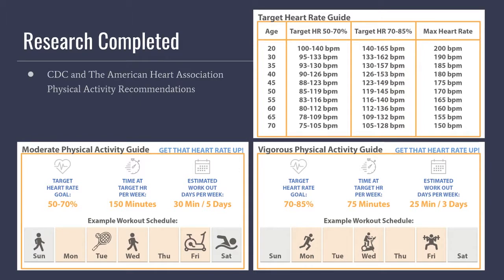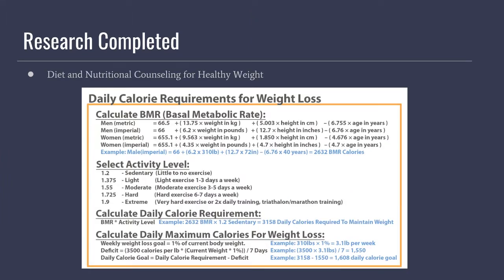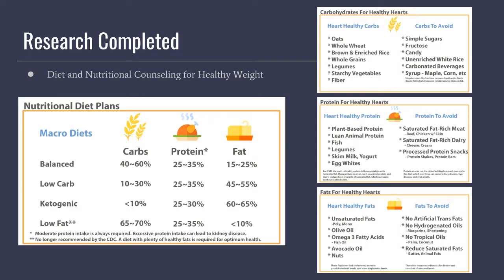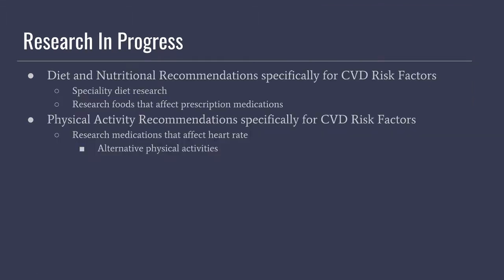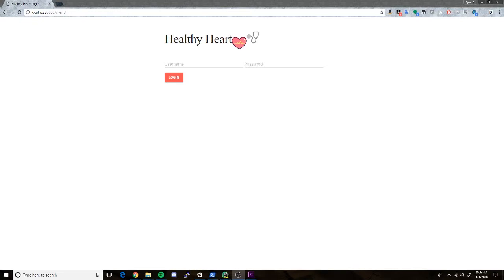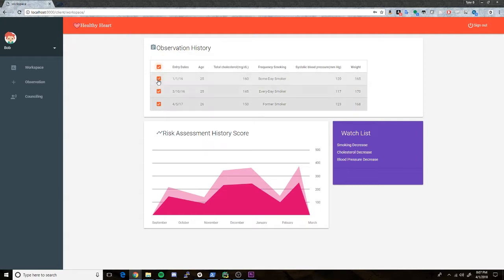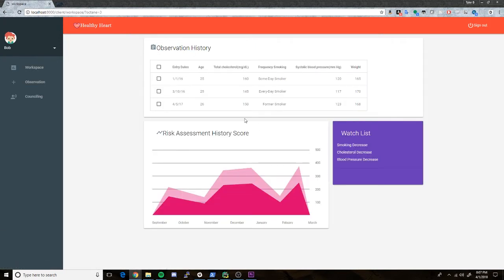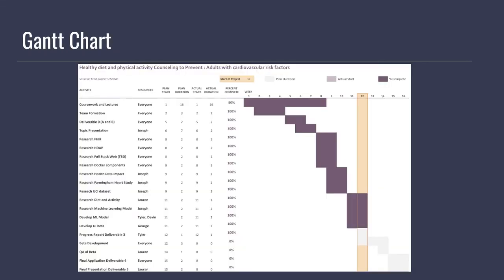Socal On FHIR Progress Report CS6440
CS 6440 - Deliverable 3: Team Progress Report